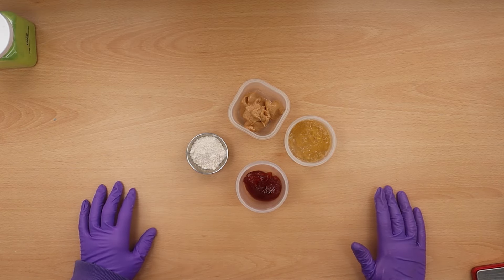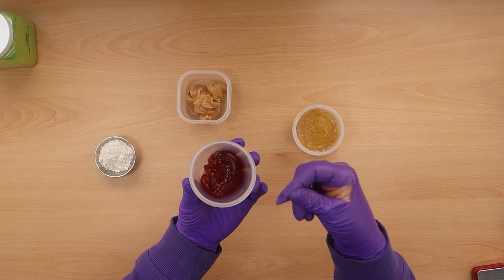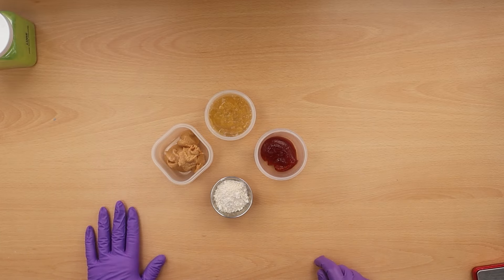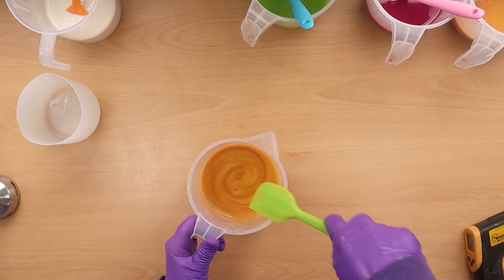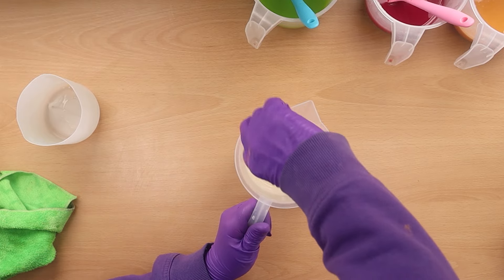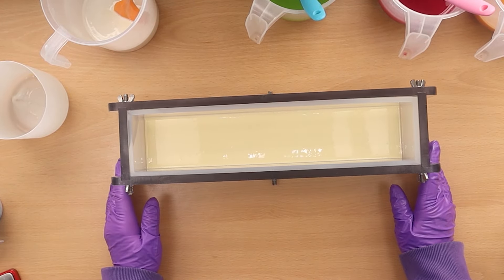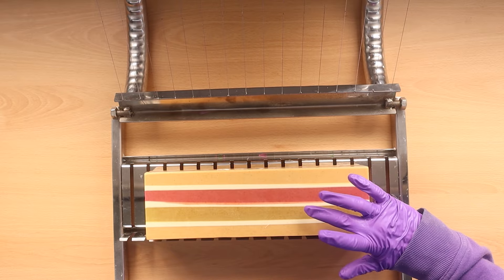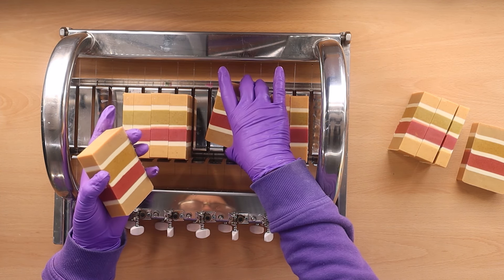Making soap with real peanut butter, jam and marmalade. Cold process soap making breakfast soap.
When I was planning my cold process soaps for the year I gave Paul (Mr I Dream In Soap) a challenge. I asked him to come up with an unusual ingredient to add to a soap. I did give him a few guidelines as, well, 'boys' can sometimes push the boundaries a bit too far, but I definitely wanted something different from the normal, aloe vera, coffee, beer, milk etc etc.
Paul came up with Breakfast ingredients as the unusual ingredients to add to the soap. So we had a bit of a think, and we decided on Peanut Butter, jam and marmalade. We don't really do peanut butter and jelly 'over here' in the UK, but jam's pretty close.

This soap will not be available to buy in the I DReam In Soap shop, but we have lots of other amazing soaps available.